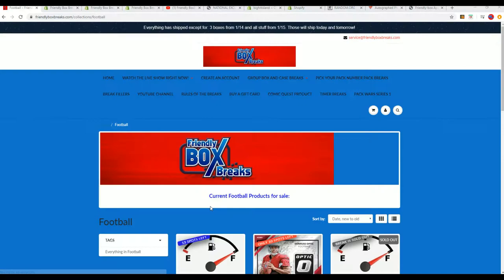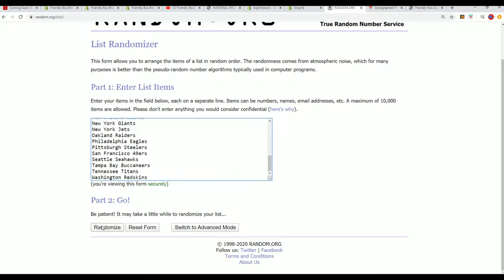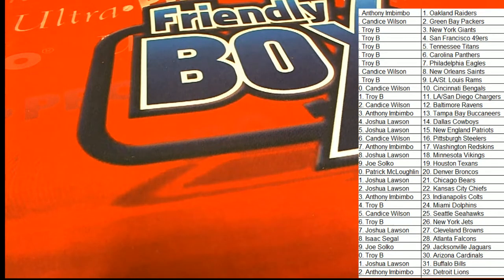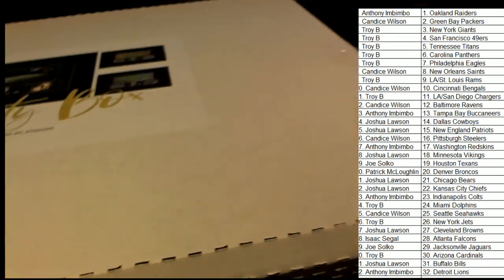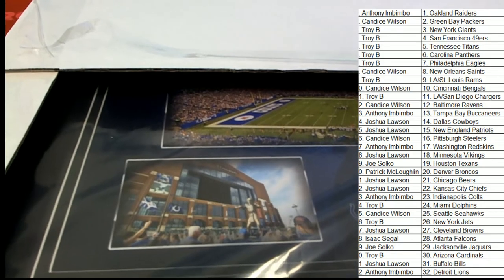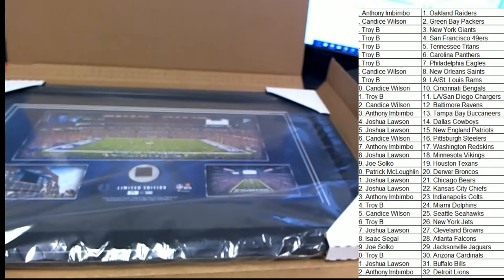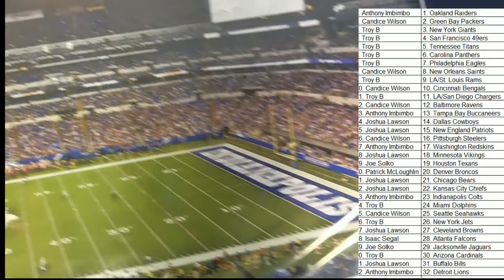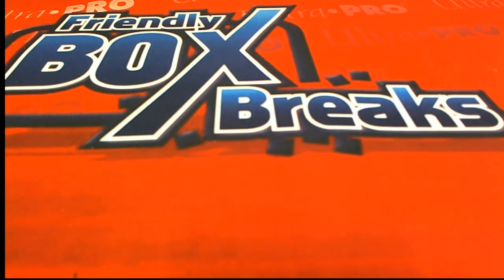2019 NFL Framed Stadium Collage ID STADIUMCOLL101